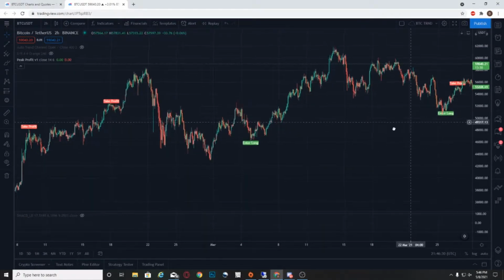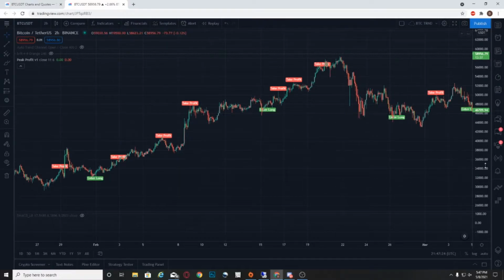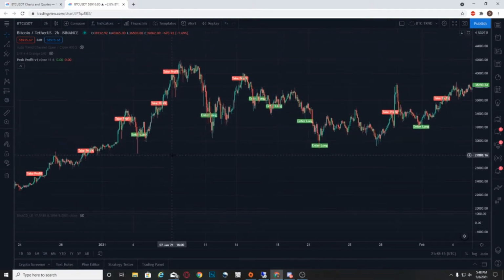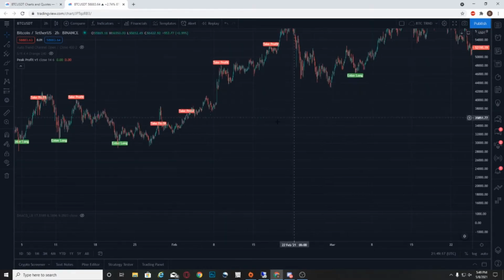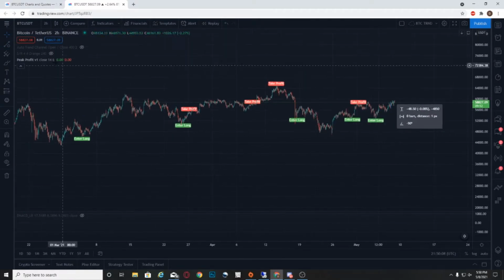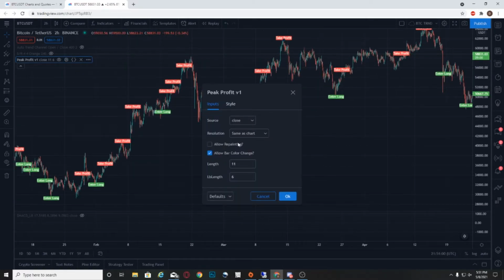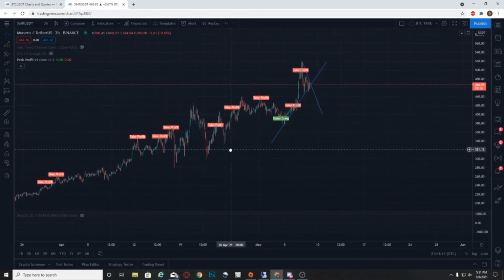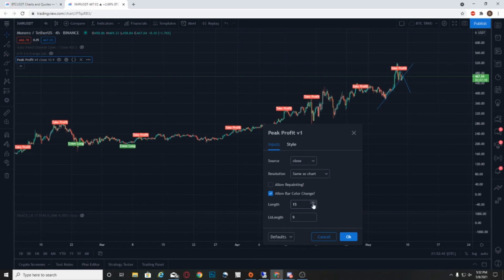Peak Profit | How to Optimize the indicator.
Discord L$D#8970